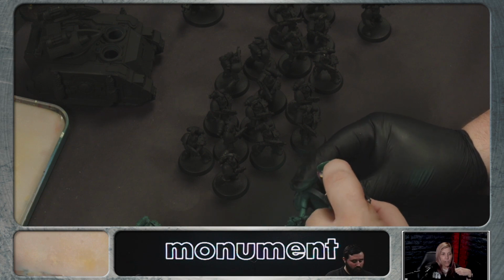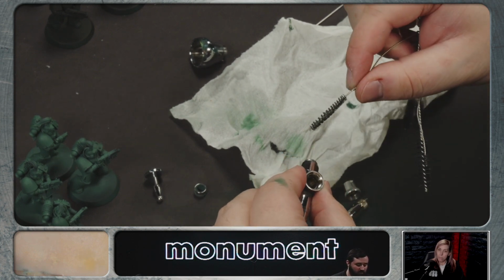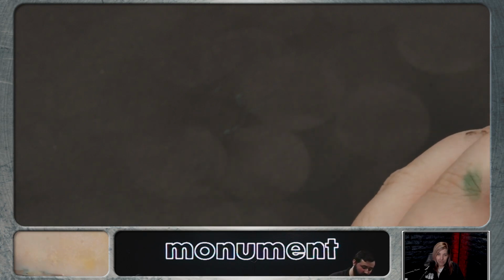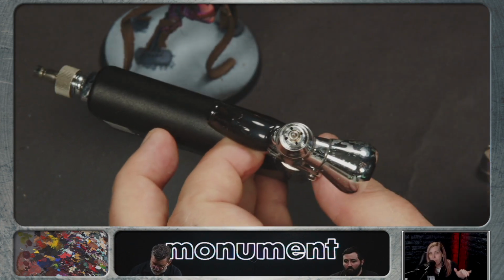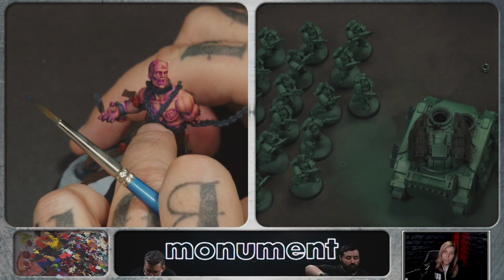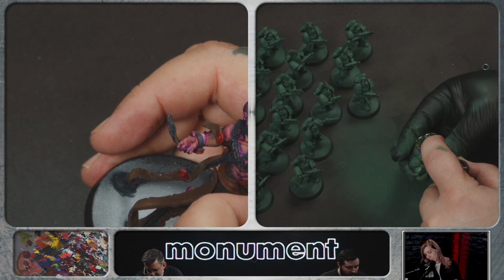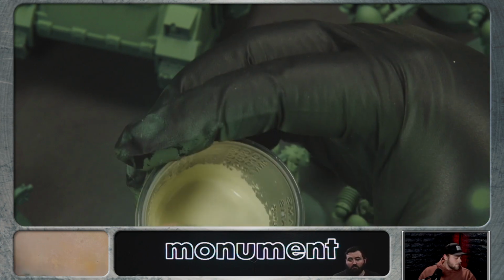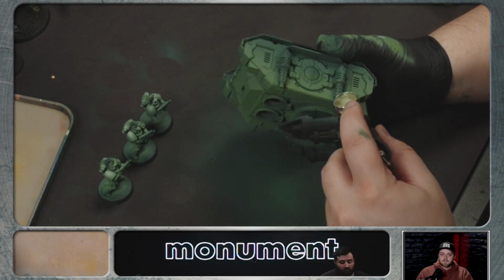Monument Hobbies - September 27th Stream - House of Pro Acryl - Hump DAAAAYY!!!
Livestream Date: September 27th, 2023

Want to catch these streams live? We stream Monday through Friday! Schedule below 👇

Monday: 12pm - 2pm PST
Tuesday: 2pm - 5pm PST
Wednesday: 12pm - 2pm PST
Thursday: 2pm - 5pm PST
Friday: 12pm - 2pm PST